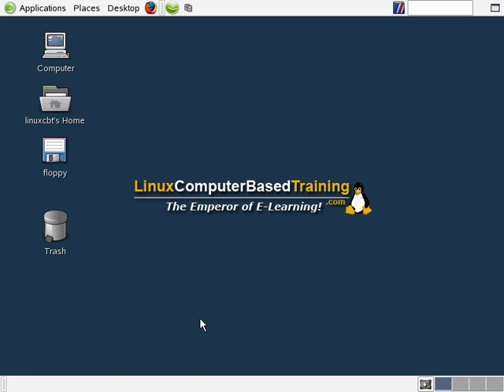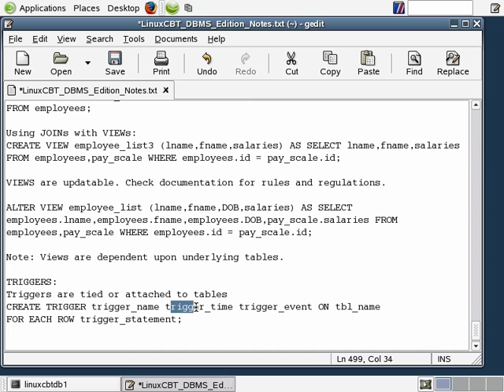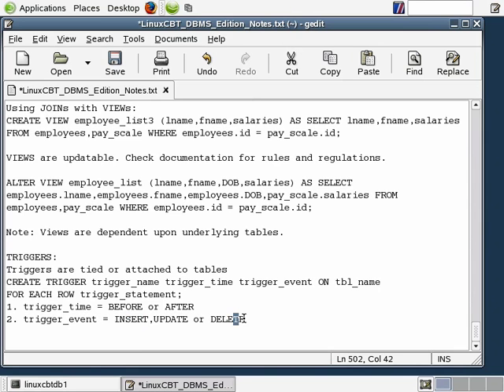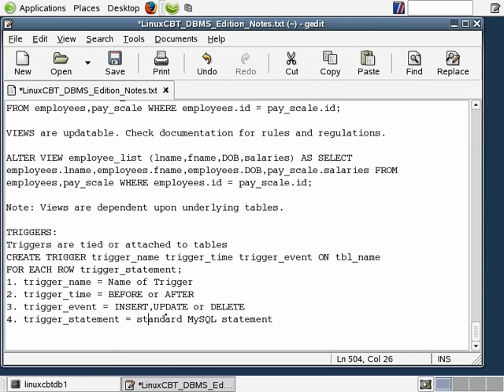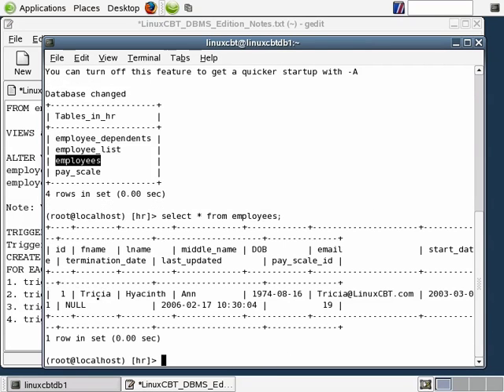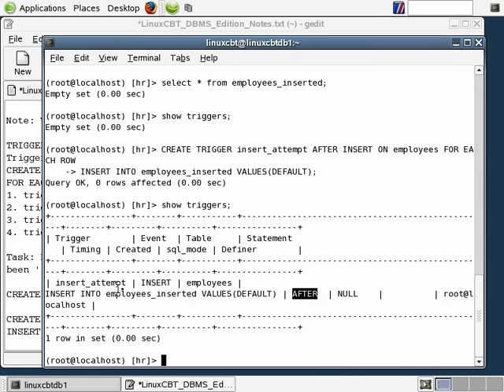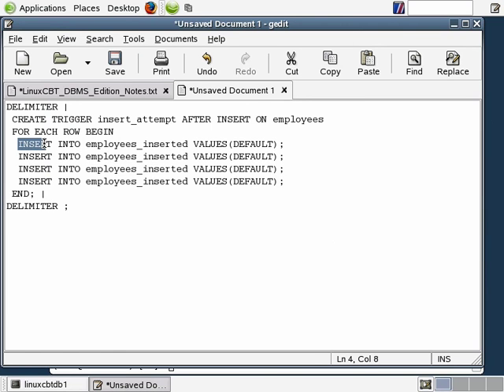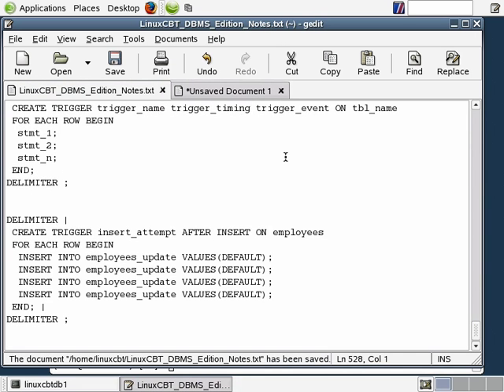31 Mysql Database TRIGGERS